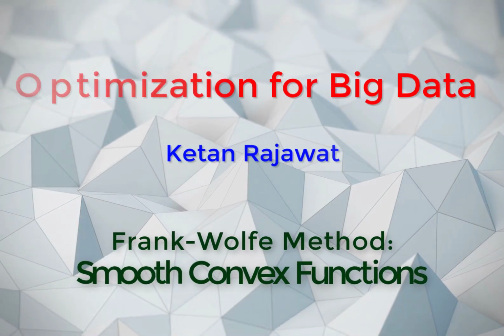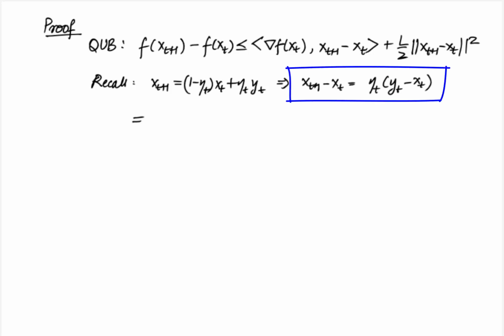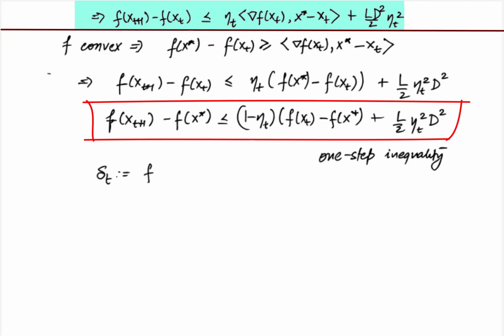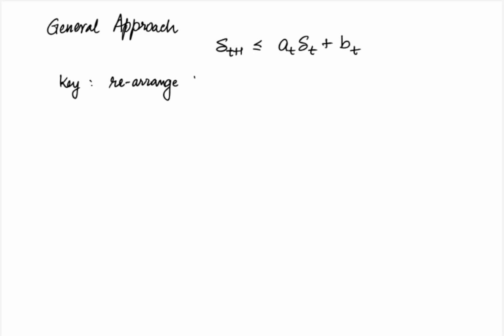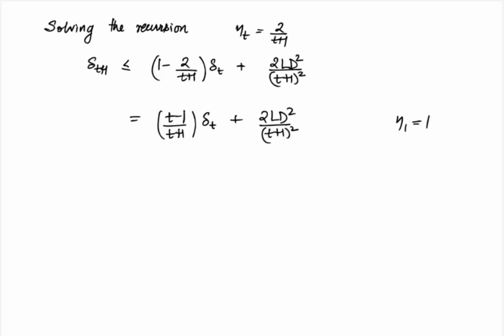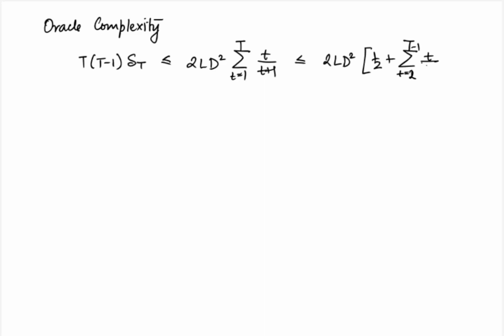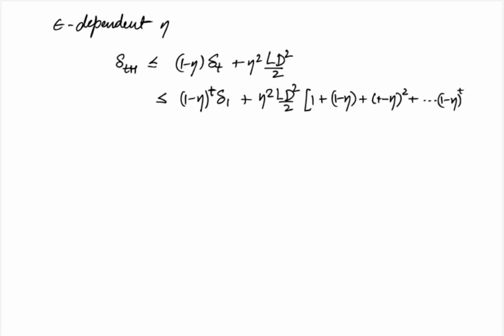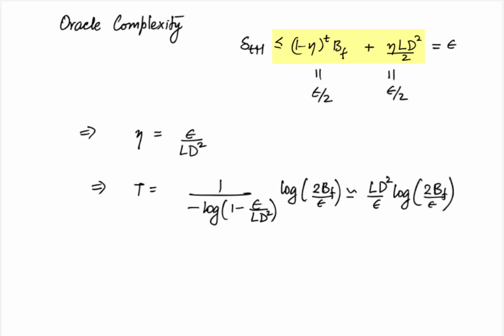FW: Convex Functions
In this video, we analyze the oracle complexity of Frank-Wolfe or Conditional Gradient Descent algorithm for smooth and convex functions.